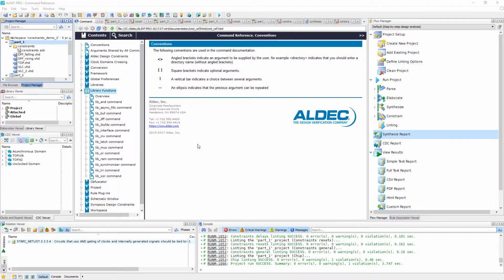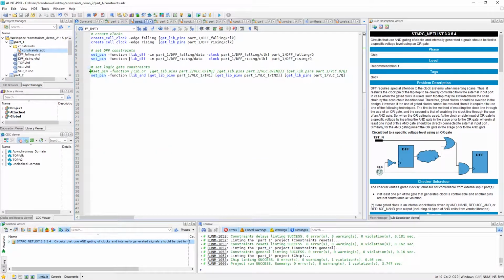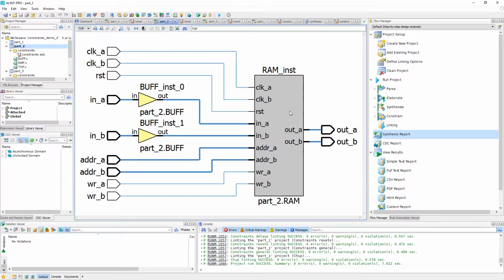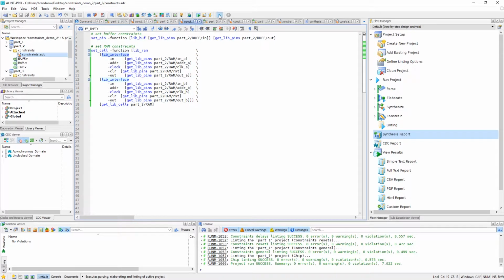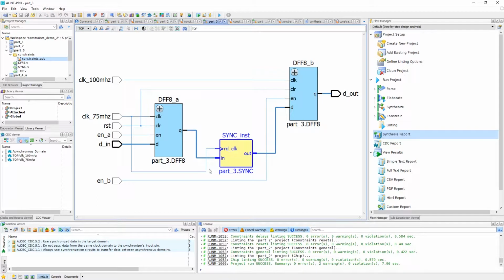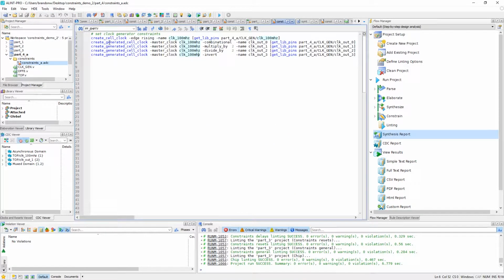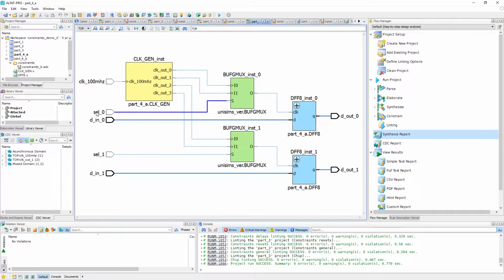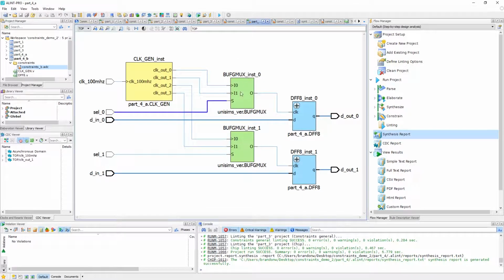ALINT-PRO™ 4.2 Constraints: Library Functions and More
Library functions are a convenient means of adding block-level constraints to your project by providing a shorter syntax for some of the most common design components. Instead of making multiple calls to the "set_cell" and "set_pin" commands, a single use of these along with the "-functional" argument and relevant library function can fully and accurately provide those same block-level constraints. Additionally, constraints for clock and reset generators can be applied using the "create_generated_cell_clock" and "create_generated_reset" commands.